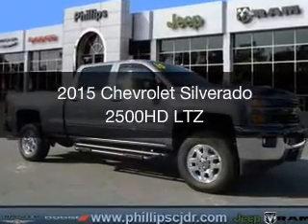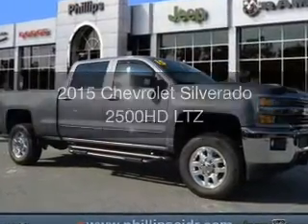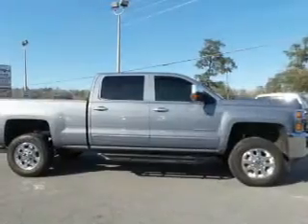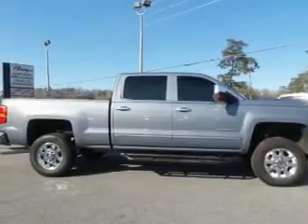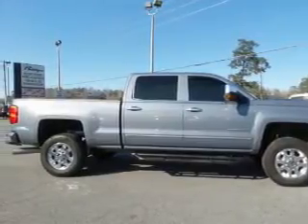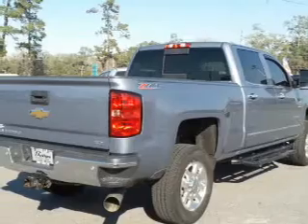2015 Chevrolet Silverado 2500HD - Ocala FL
Year: 2015
Make: Chevrolet
Model: Silverado 2500HD
Trim: LTZ
Engine: 6.6 liter 8 cylinder 32 valve
Transmission: 6-Speed Automatic
Color: Gray
Mileage: 36366
Address:
3440 South Pine Avenue